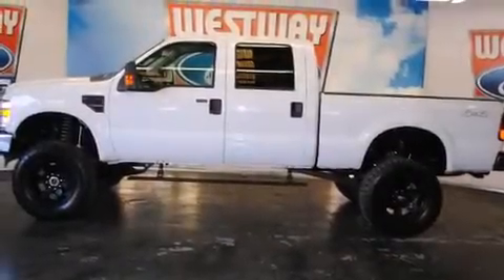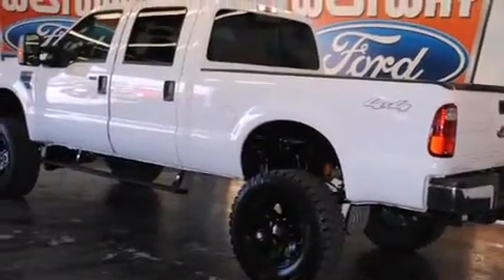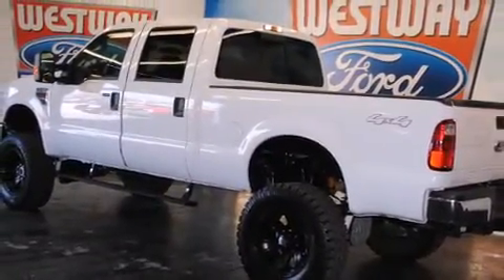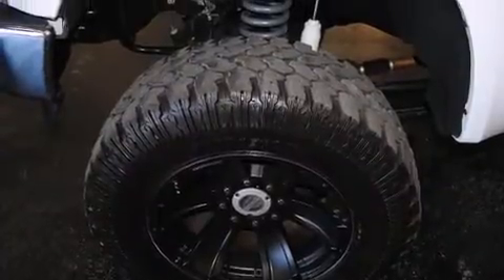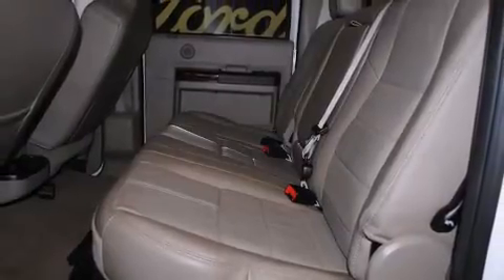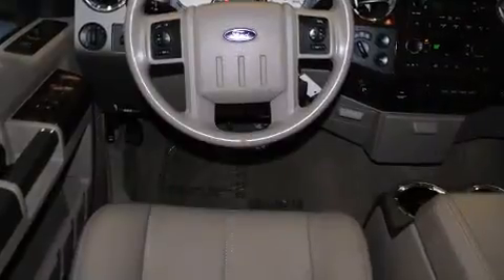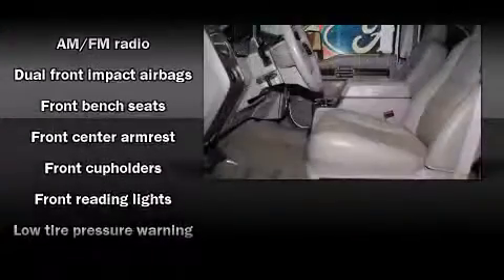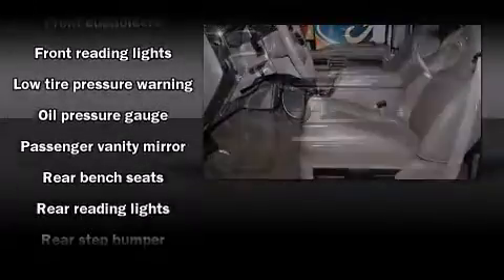2008 Ford F-250 in Irving - Las Colinas, TX 75062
Westway Ford
801 W. Airport Freeway

Take command of the road in the 2008 Ford F-250. With just over 20,000 miles on the odometer, you can be confident that this pre-owned vehicle will provide you reliable transportation. It features an automatic transmission, 4-wheel drive, and a powerful 8 cylinder engine. All of the premium features expected of a Ford are offered, including: front and rear reading lights, a tachometer, variably intermittent wipers, a trip computer, a rear step bumper, a trailer hitch, and more. It also arrives with a Carfax history report, indicating just one previous owner. Our experienced sales staff is eager to share its knowledge and enthusiasm with you. We'd be happy to answer any questions that you may have. Stop by our dealership or give us a call for more information.